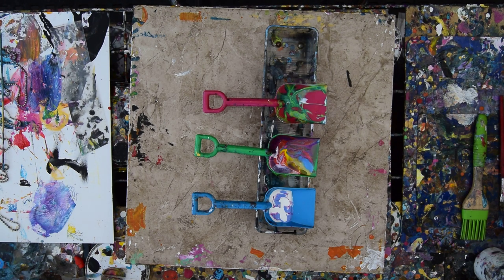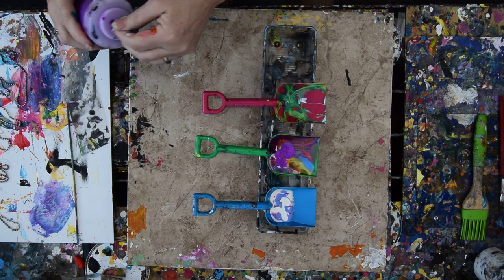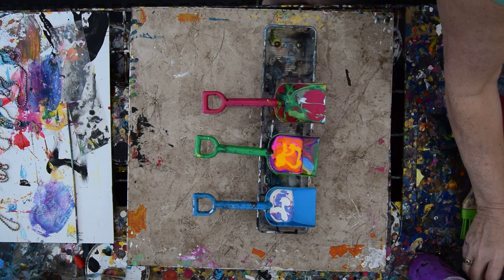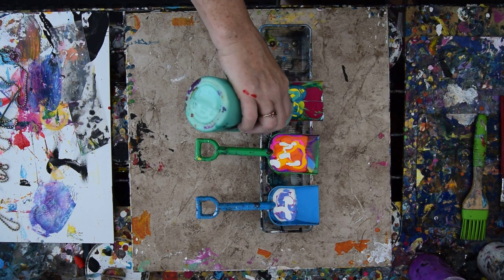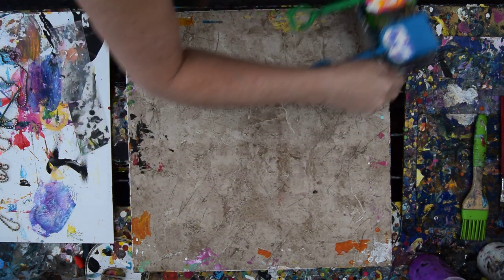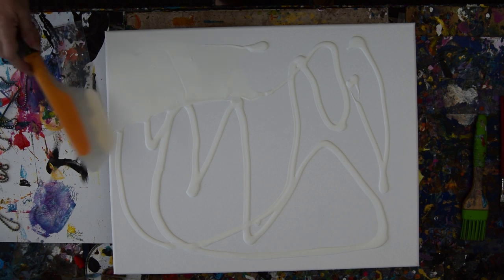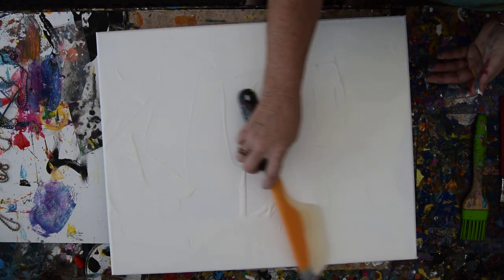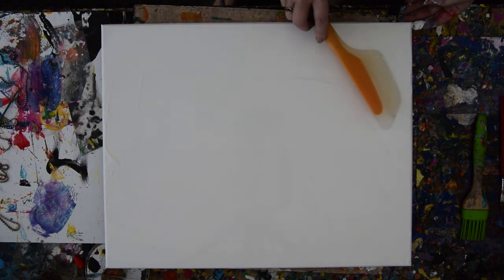#4513 Luscious Garden, Flowers Foliage & Clouds, Fluid Acrylics -3.09.19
and choose "All" . Thank you for your thumbs-up; it is immensely appreciated!

I am using a 16"x20" stretched canvas.   I  begin by laying down a good thick layer of white paint and smooth it into position using a large silicone spatula. The paint is meant to help the colors added next to flow and as a catalyst to help allow patterns to form. I make up 3 separate shovels of mixed colors. from pre-mixed acrylics in squeeze bottles. I first use the "sky colors" by dipping a modified silicone basting brush in and dragging swirling cloud shapes. Next, I dribble the "flower colors" across the center section and use a bamboo skewer to push-pull drag, and spiral the paint into flower-like shapes. Lastly, I add the foliage colors from the plastic beach sand shovel by dribbling looping ribbons mostly vertically above the bottom of the canvas. I leave plenty of white showing for contrast and use the silicone basting brush to drag and fill leaving lines and creating stem and blade spikey shapes. I use the bamboo skewer again to dot and spiral the flowers to finish.

All the paints I use are acrylic paints mixed with additives to help them flow more easily. All my colors are stored and mixed in squeeze bottles for easy use. I advise a well-ventilated room and those with respiratory issues to avoid or use a respirator.
 Meeden black acrylic paint with an added 1-2% distilled water is mixed with a pouring medium created from 3/4 Floetrol and 1/4 GAC 800 by Golden, This mixture is also useful as an excellent swipe cell-maker. My ratios of Meeden to Pouring medium start at 50-50.

All the paints I use are acrylic paints mixed with additives to help them flow more easily. All my colors are stored and mixed in squeeze bottles for easy use. I advise a well-ventilated room and those with respiratory issues to avoid or use a respirator. Meeden black acrylic paint with an added 1-2% distilled water is mixed with a pouring medium created from 3/4 Floetrol and 1/4 GAC 800 by Golden. This mixture is also useful as an excellent swipe cell-maker. My ratios of Meeden to Pouring medium start at 50-50.